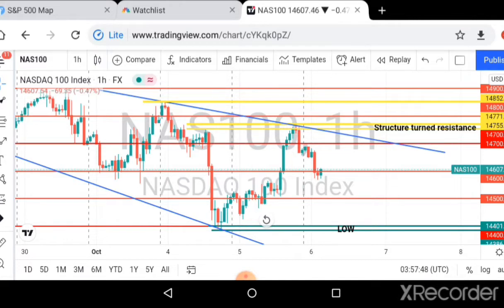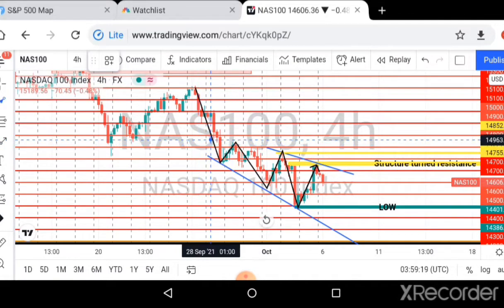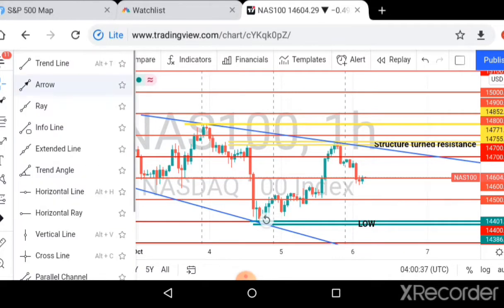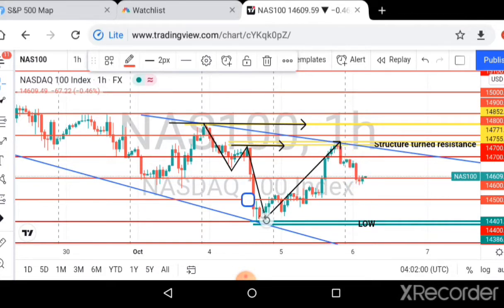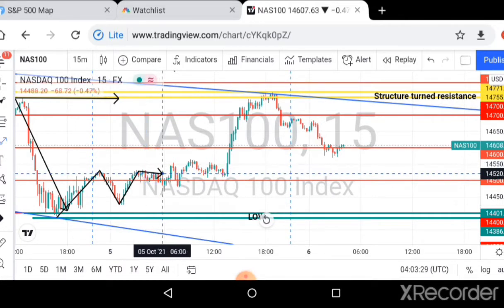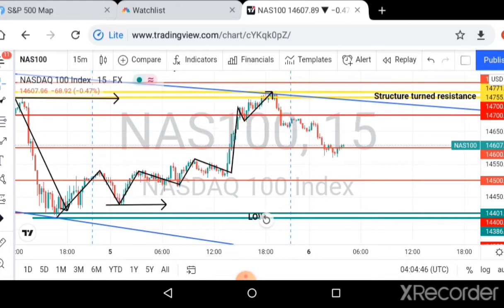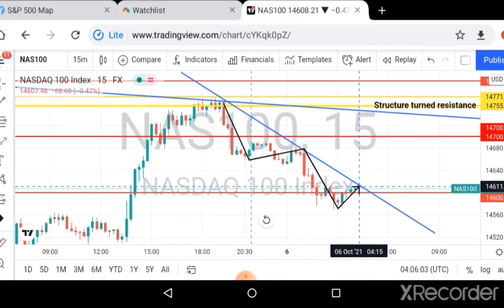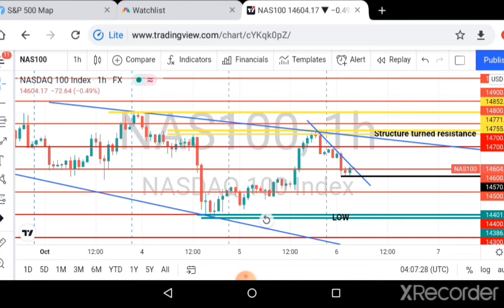HOW I TRADE NASDAQ/ NAS100 IN LESS THAN 10 MINUTES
HOW I TRADE NASDAQ/ NAS100 IN LESS THAN 10 MINUTES. In this video I will be sharing my secrets on how I trade Nas100 using market structure and how to apply it to your NASDAQ aka Nas100 trading. Either short term or long term it all apply. Watch and learn how you can make money on NASDAQ use using market structure.

COPY TRADE

Get started 👇🏾👇🏾👇🏾👇🏾

2. Fund (Minimum $200)
3. Connect with USGfx account mananger via telegram @ perfect _pips
Jorcy will help you with step 4 and 5
4. Sign LPAO ( which is contract for the 30% monthly profit sharing)
5. The account will be connected to our copy trade system
6. Trading and profiting

FOREX is a high risk high reward business thereof you should not trade with borrowed money or money u cannot afford to loss. Past results do not guarantee future gains. success takes time and practice

NASDAQ100 FORECAST
NAS100 forecast
NAS 100 forecast
NAS100 trade idea
NAS 100 trade idea